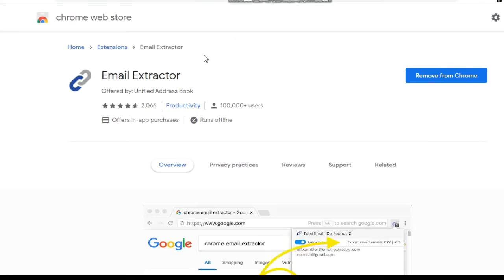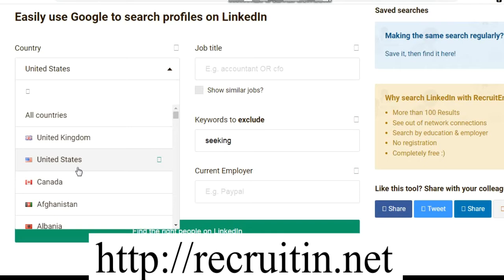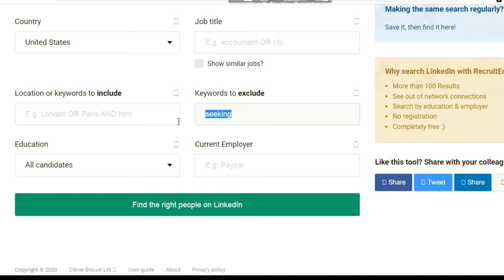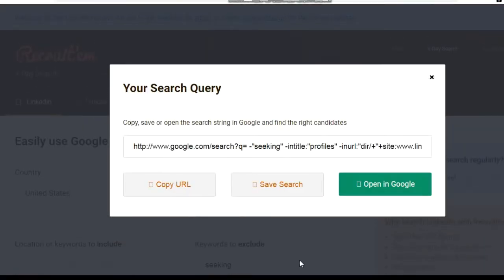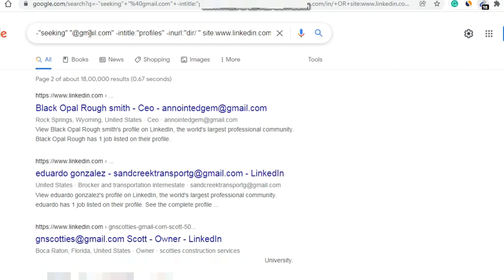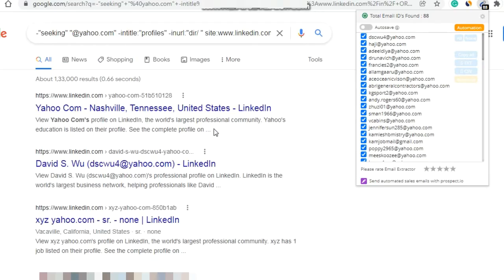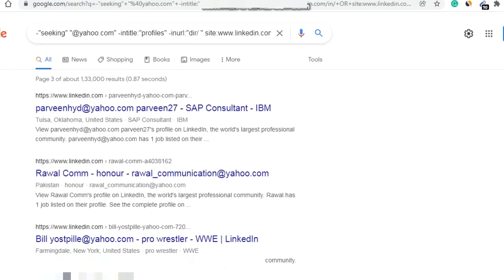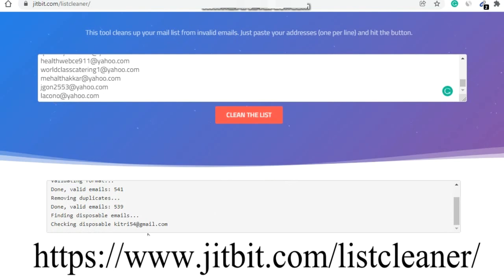How to Build Email List for CPA Offers | CPA Marketing For Beginners | Paul Hustle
cpa marketing
how to start cpa marketing